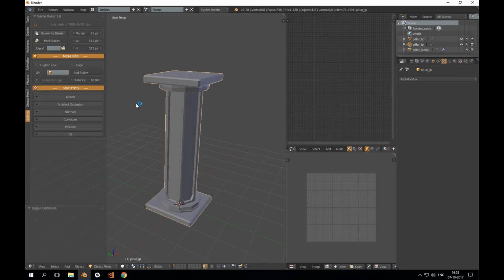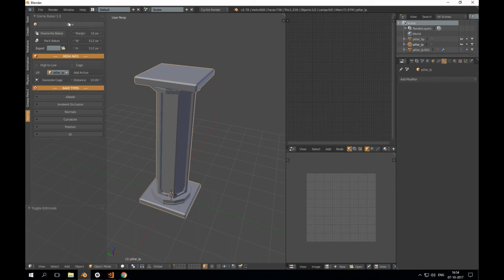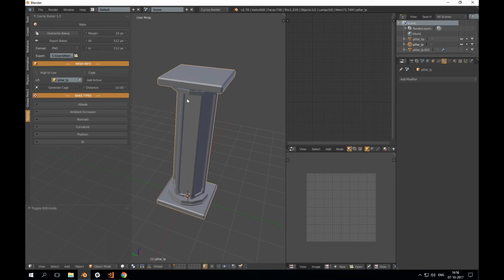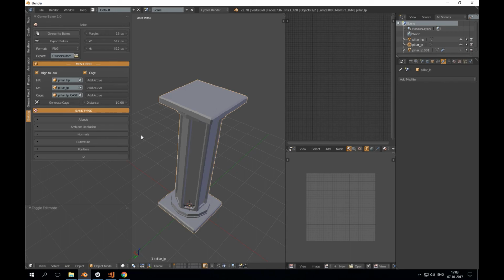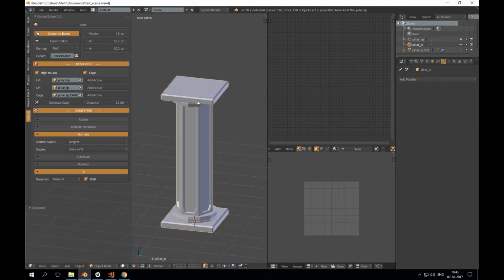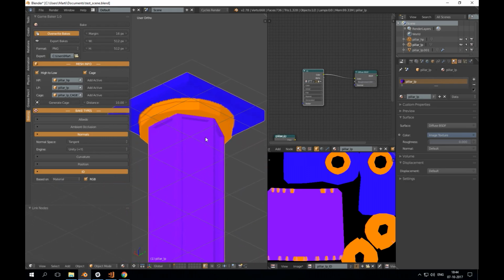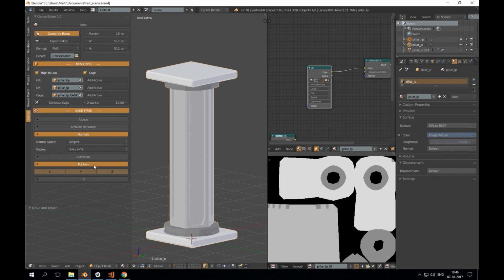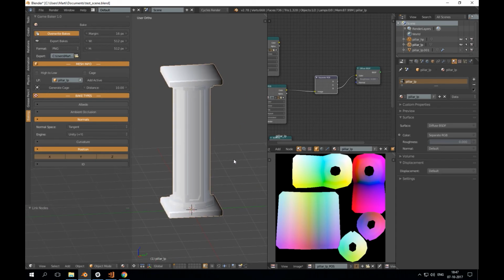[Blender Addon]Game Baker 1.0 - Now with Position and ID baking!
Better stability. Higher quality bakes, two new baking algorithms and a bunch of small features to improve workflow!